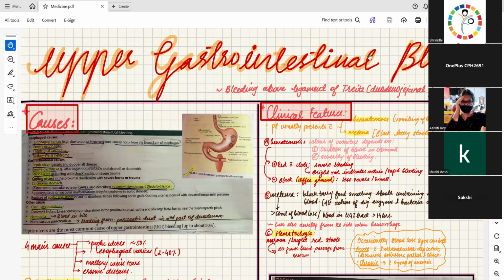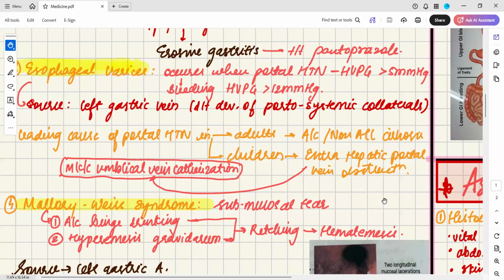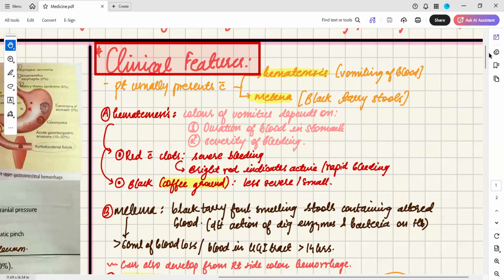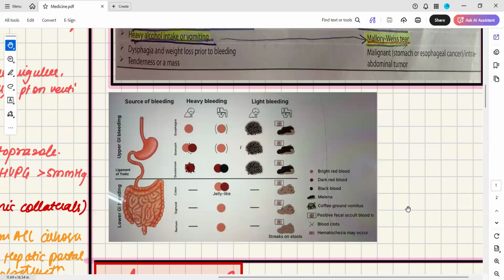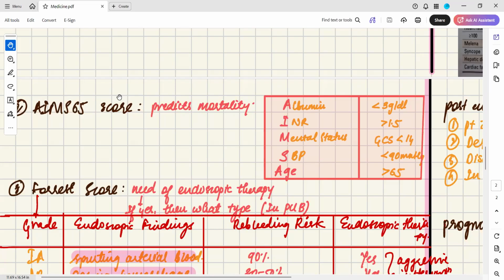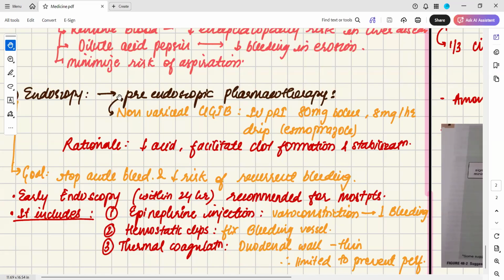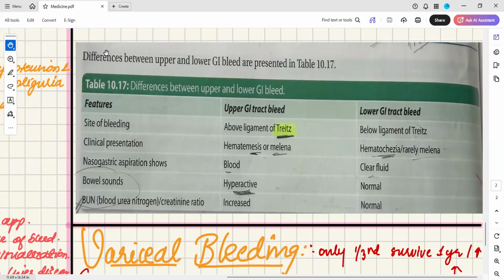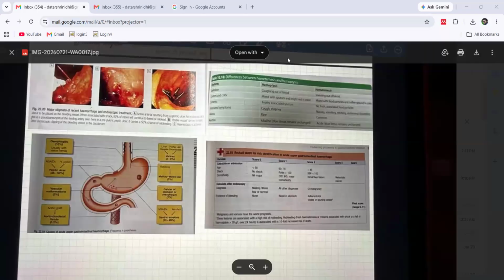Approach to Upper Gastrointestinal Bleed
Learn about causes, symptomatology, clinical assesment and management of upper GI bleed !